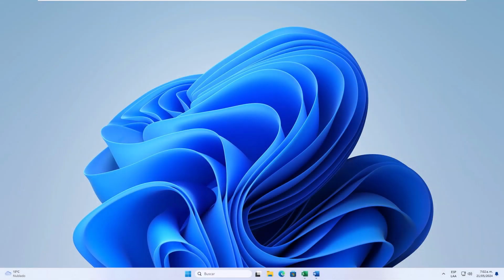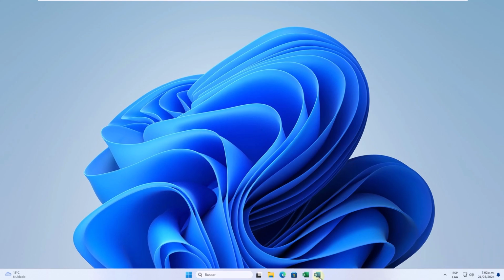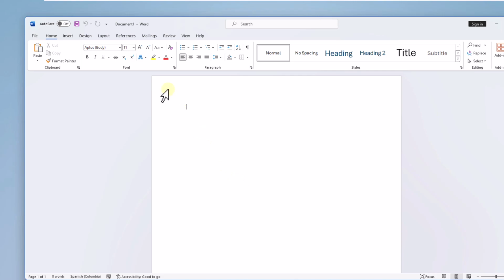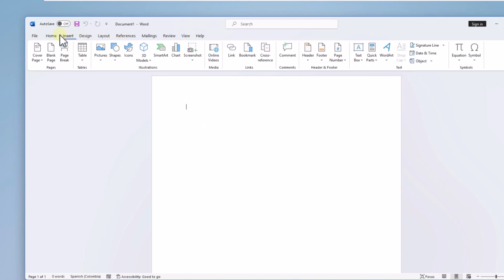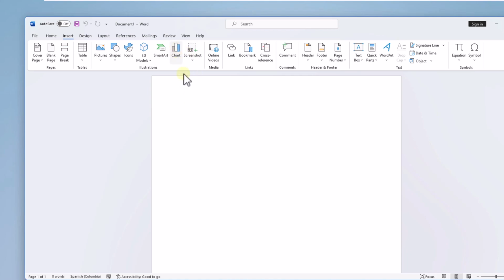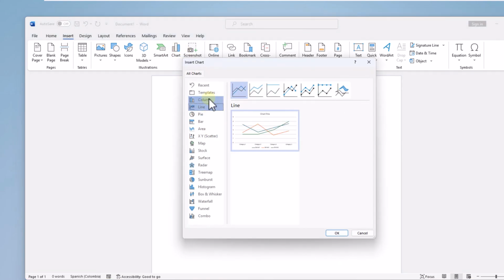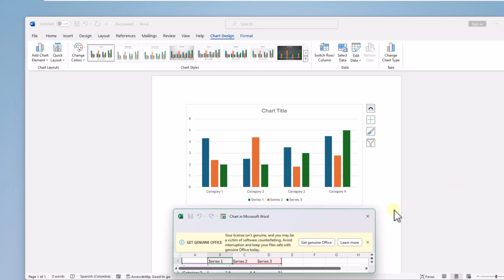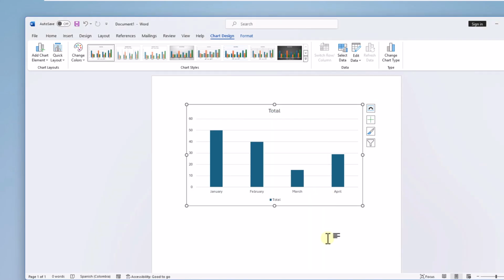How to Do Graphics in Word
Hey there, Word wizards! Ever wondered how to create eye-catching graphics in Microsoft Word? Graphics can add visual appeal and clarity to your documents, making them more engaging and effective. In this video, I'll walk you through the process of creating graphics in Word step by step. Whether you're working on a report, presentation, or any other type of document, mastering graphic design in Word can be a valuable skill. So, if you're ready to level up your document game with stunning graphics, stick around to learn how it's done!